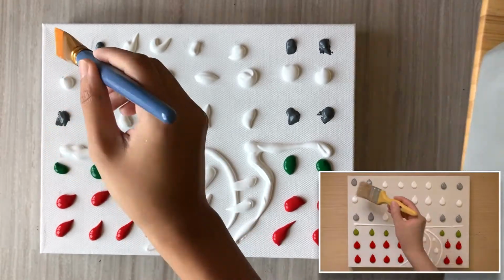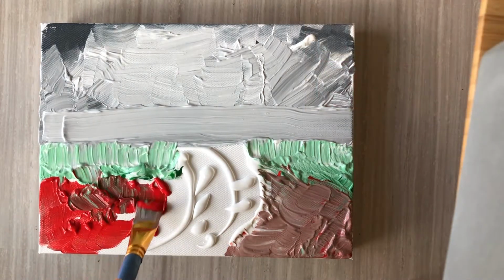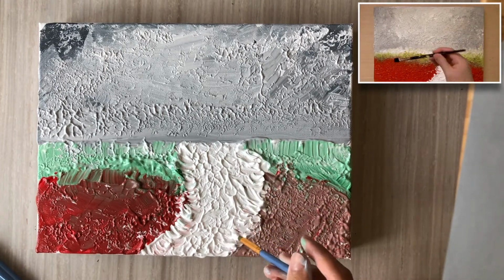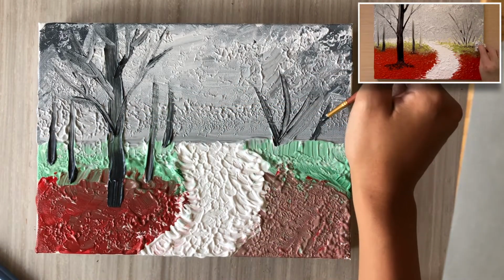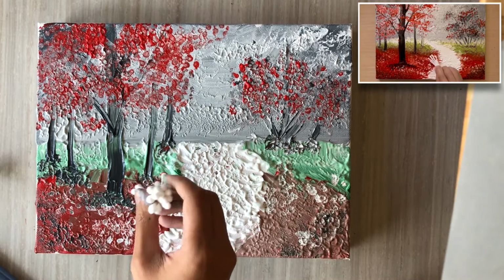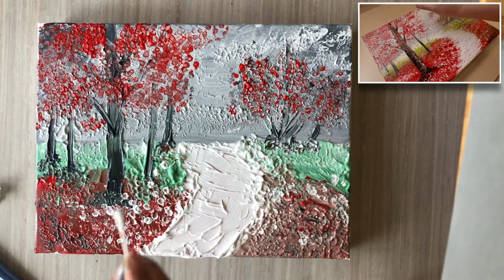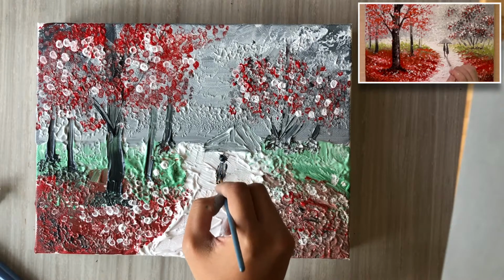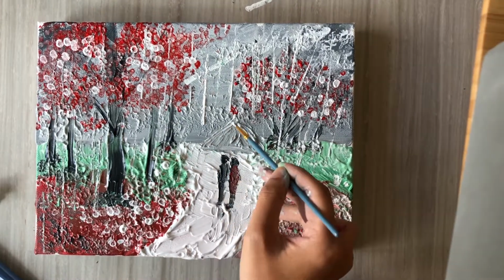Why Not: How to Draw a Couple Walking in the Rain (recreating Jay Lee's acrylic painting video)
Inspired by Jay Lee's How to draw a couple walking in the rain painting, I recreate it with commentary and background music.  I did my best but please watch Jay Lee's original video for the real deal